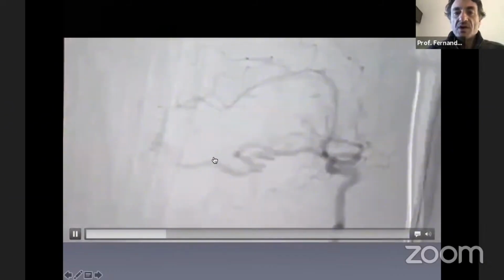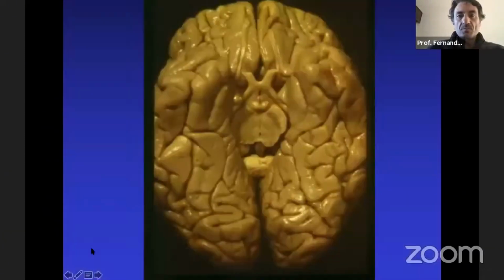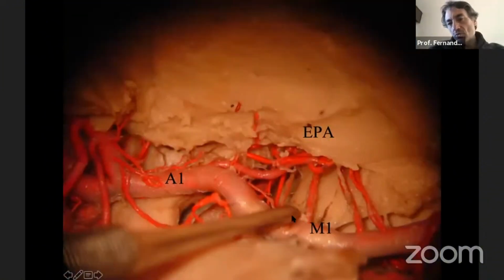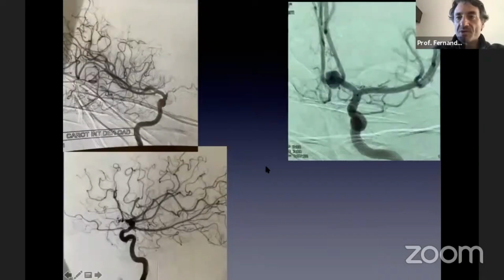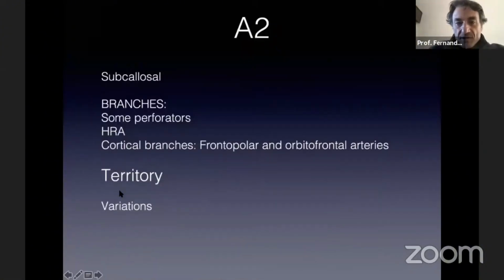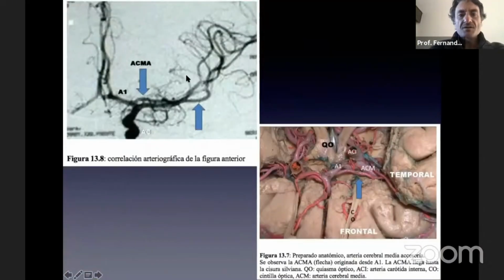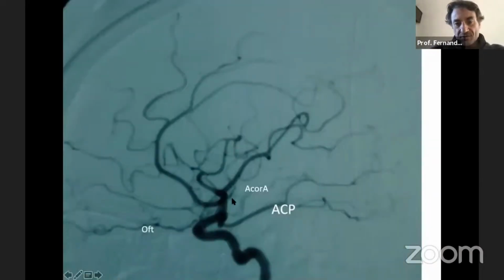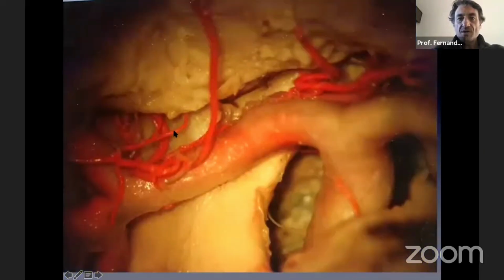Dr. Fernando Martinez - Surgical Anatomy of Anterior Cerebral Artery